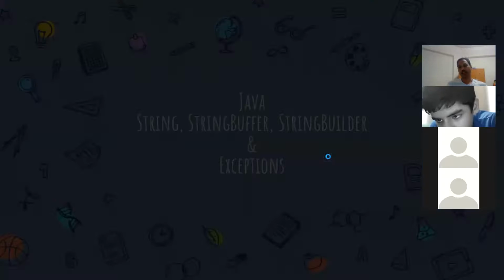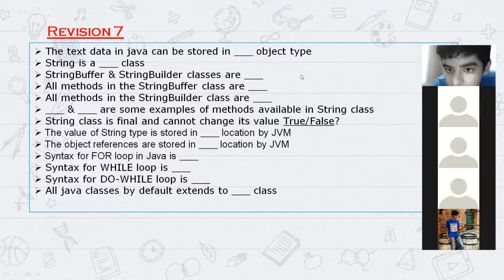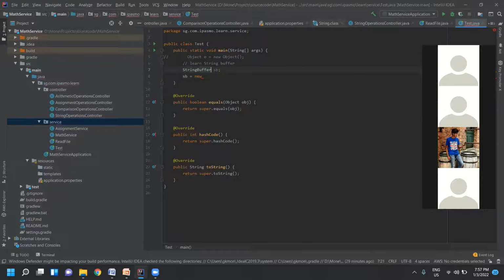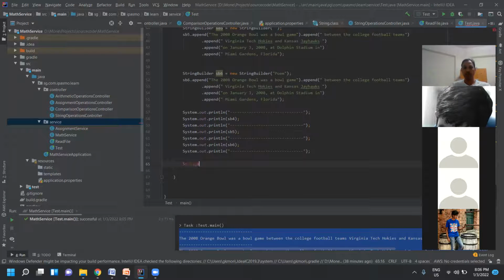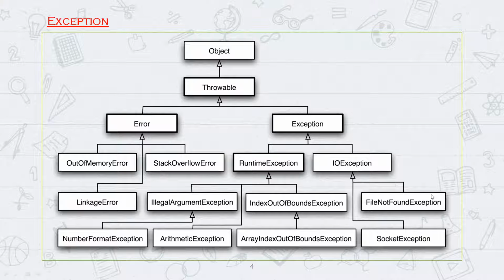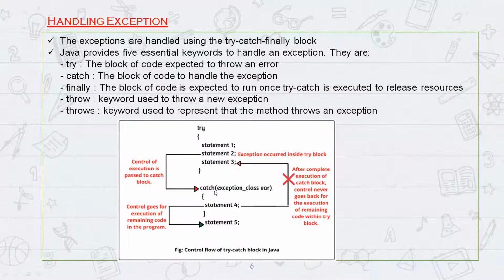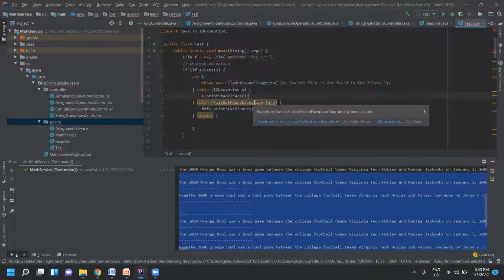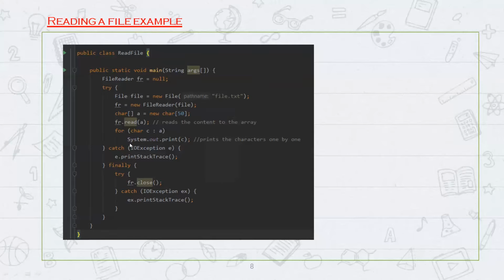Java Beginners Coding Lesson-9 | Dec2021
Lesson-9 of Beginner classes for those who want to enter/start their career into IT.